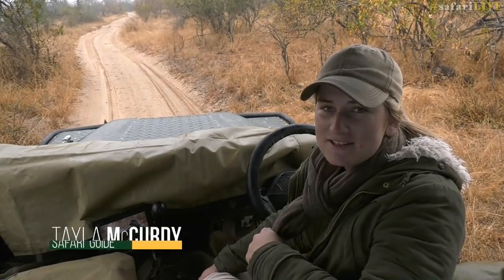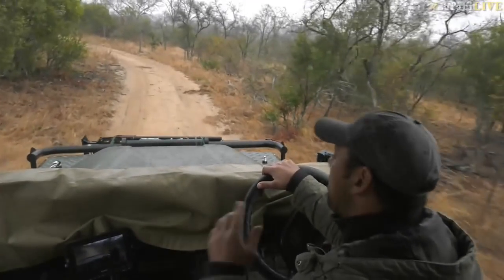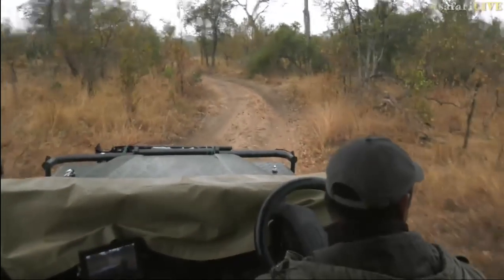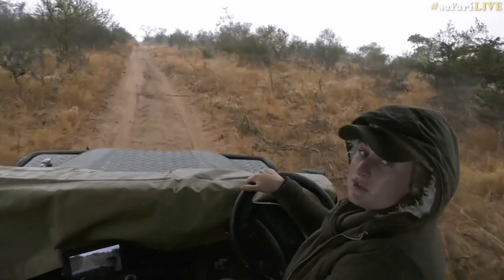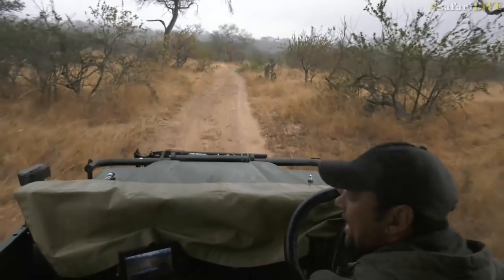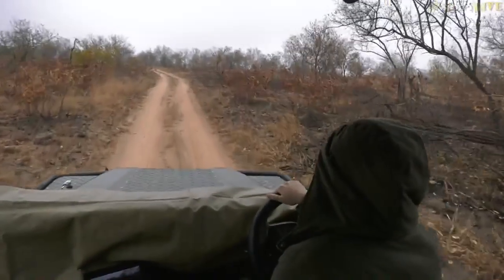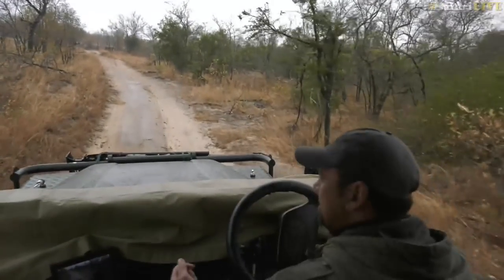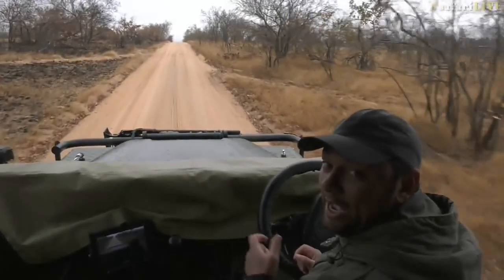Safari Live - Day 3 | Nat Geo WILD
Join us on a LIVE African safari in the Maasai Mara as experts guide us through the bush in search of lions, elephants, buffalo and more wild animals. Join the discussions on social with safariLIVE!